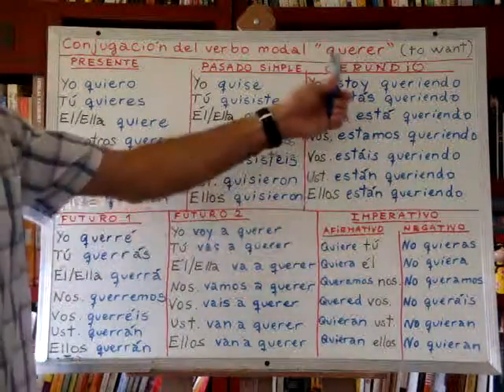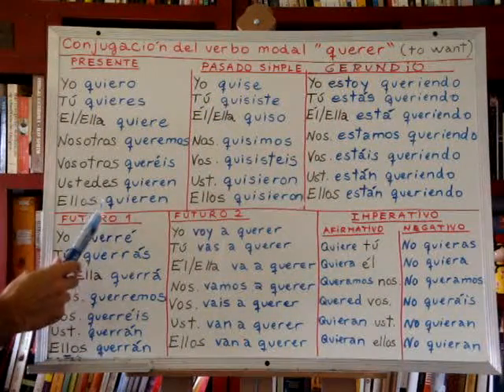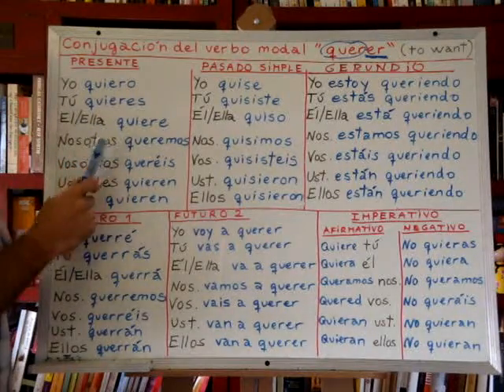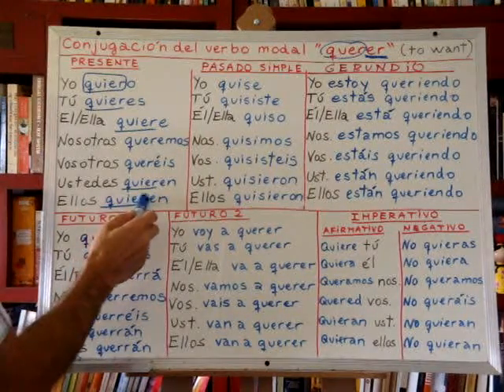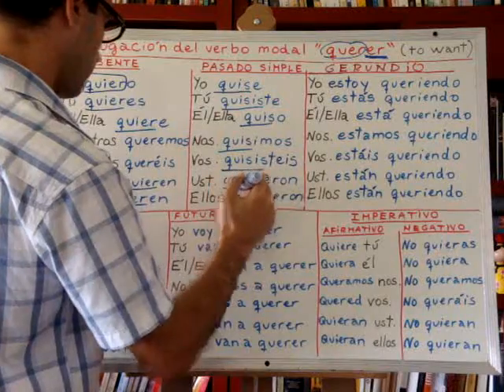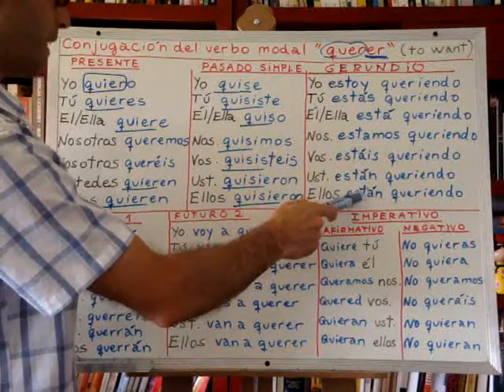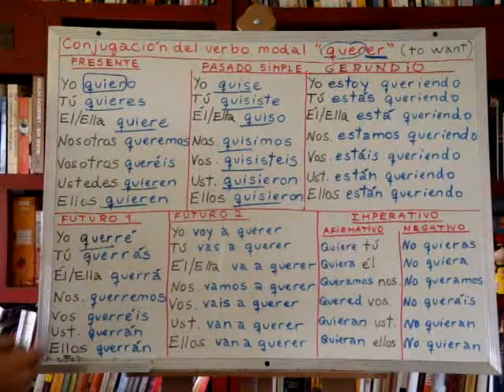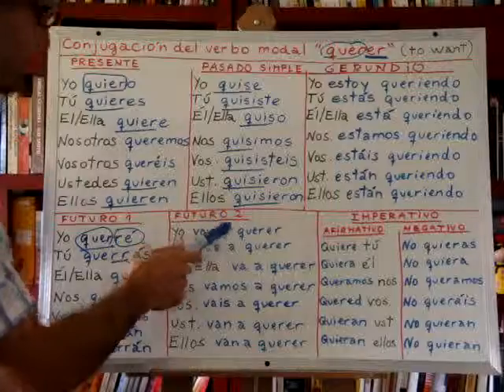Free Spanish Lessons 159 - Spanish Modal Verb QUERER (to want) - Video 1/2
Spanish lesson #159 (Video 1 de 2): We'll continue learning the Spanish modal verbs, but and in this lesson we'll stop to learn the Spanish verb QUERER (to want).